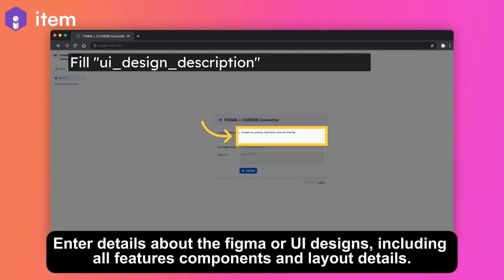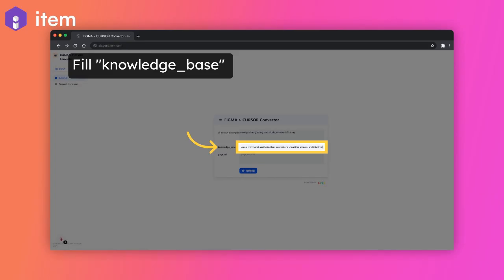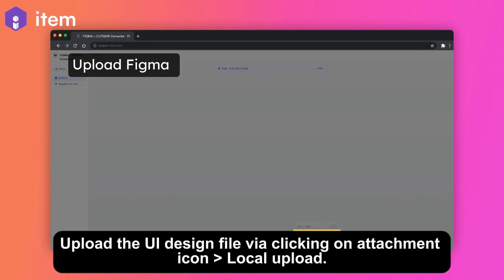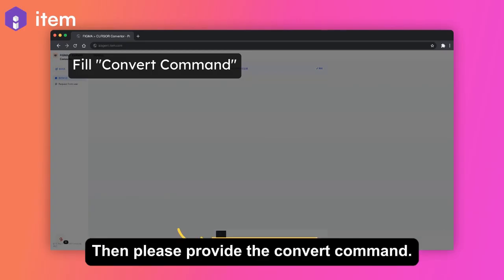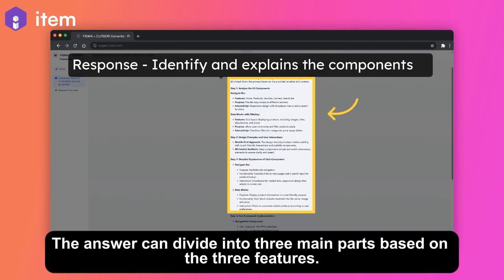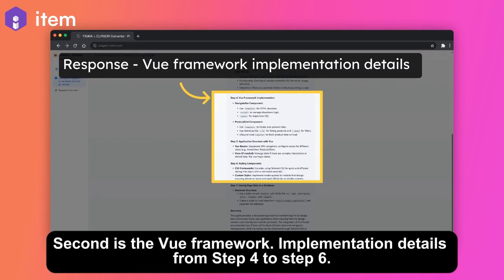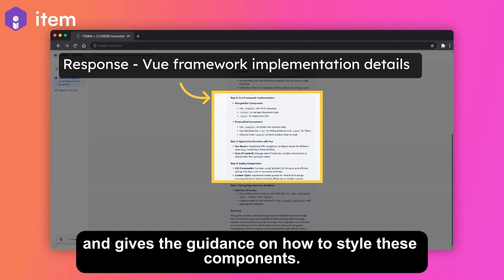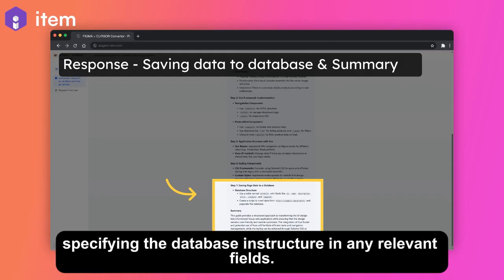How to Use Figma Cursor Convert Assistant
Explore how this agent provides detailed explanations of each UI component and its features, offers Vue framework implementation details for every component, and guides you through saving page data into a database.